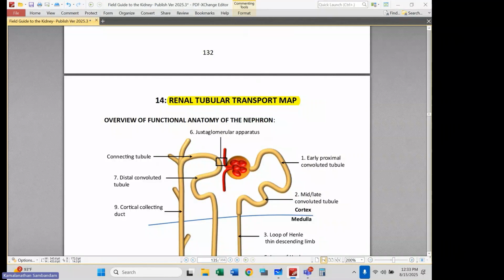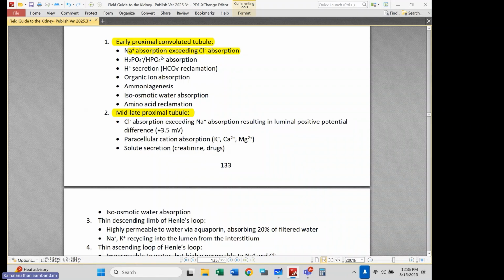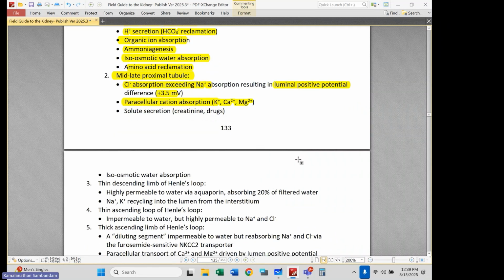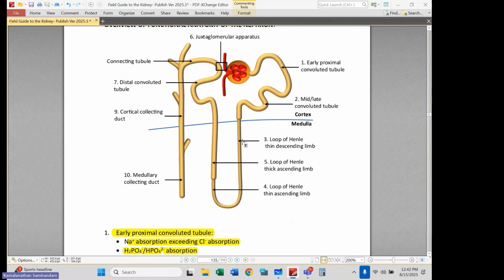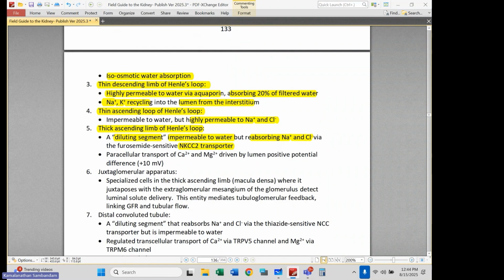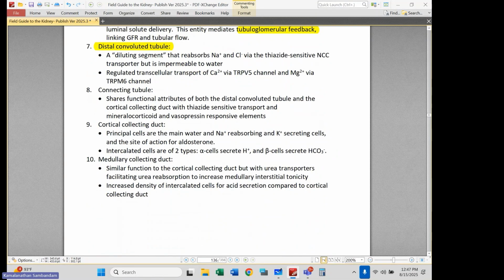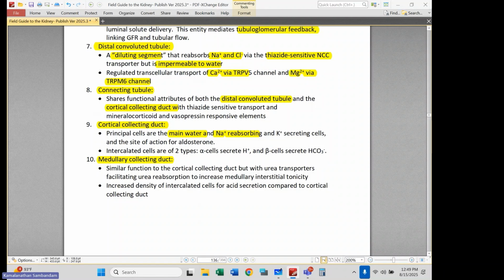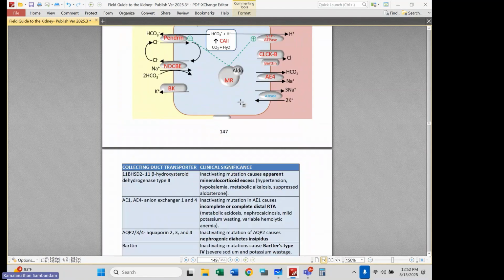Tubular Transport Map 2025